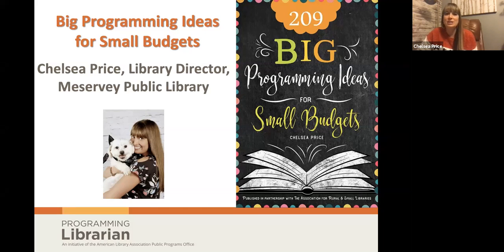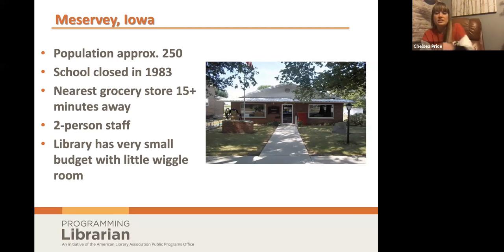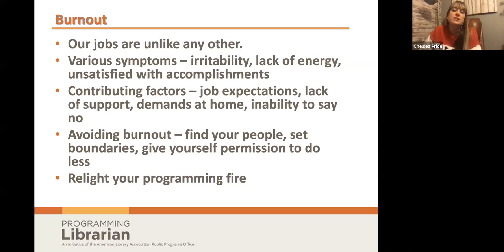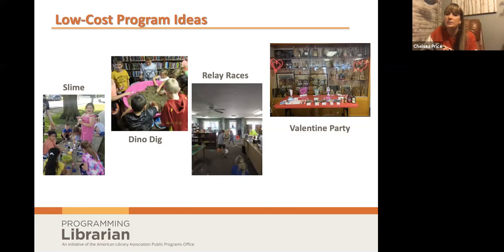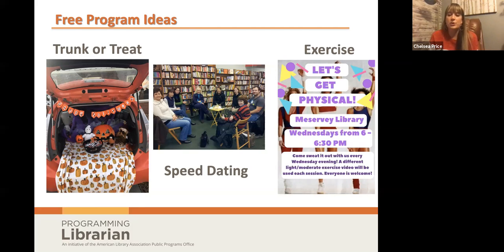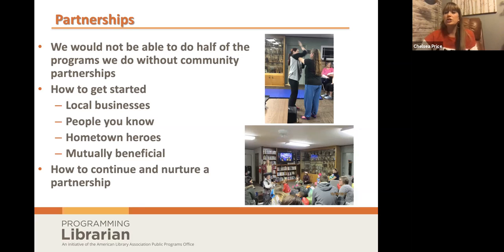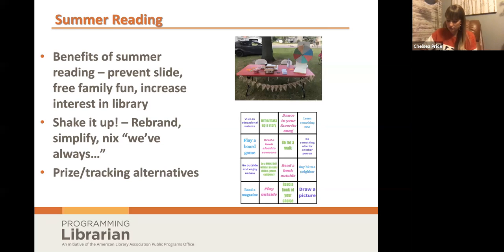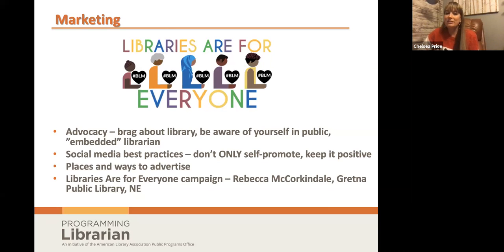Big Programming Ideas for Small Budgets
This is a recording of a live webinar session held on January 14, 2021.

In this webinar, Chelsea Price (Meservey, Iowa) discusses fun, easy and cost-effective programming ideas drawn from her ALA Editions book "209 Big Programming Ideas for Small Budgets."

Participants in this session will hear ideas for outreach, marketing, fundraising, partnerships and more.